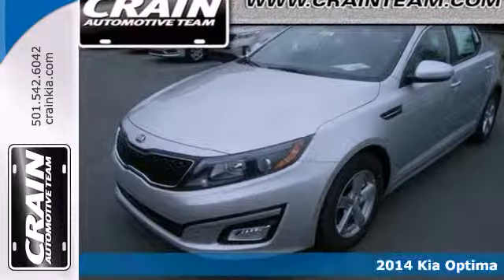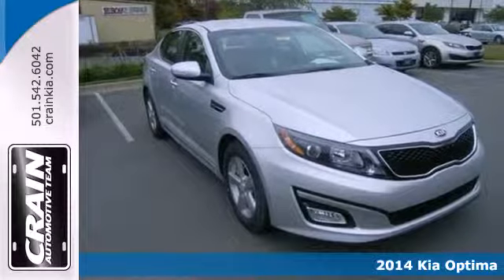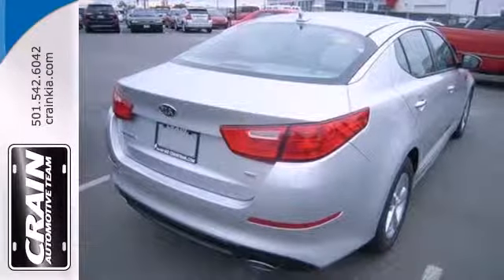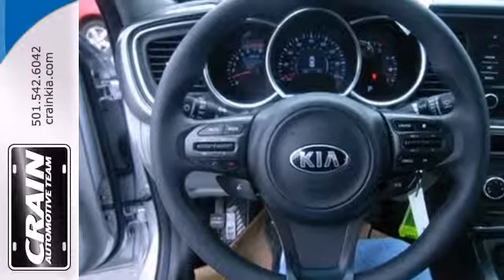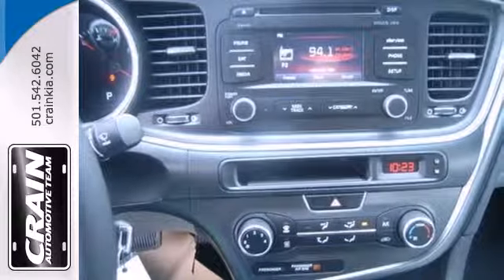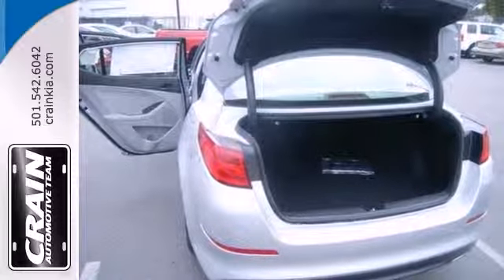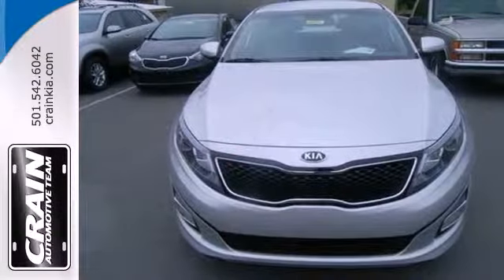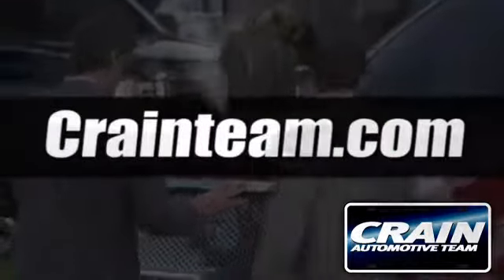2014 Kia Optima Sherwood AR Little Rock, AR 4KC6852 - SOLD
Year: 2014
Make: Kia
Model: Optima
Trim: Sedan
Engine: Regular Unleaded I-4
Transmission: Automatic
Color: Bright Silver
Interior: Gray
Stock #: 4KC6852

Address:
5830 Warden Rd